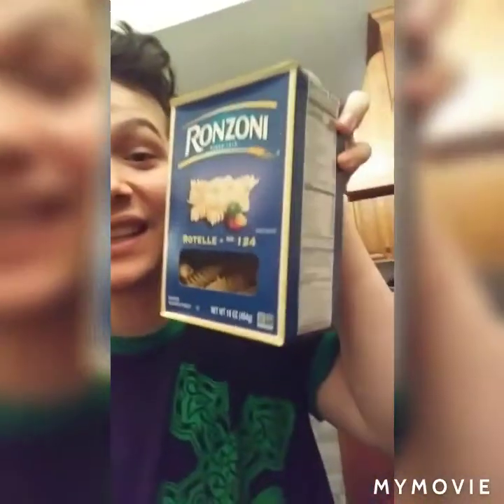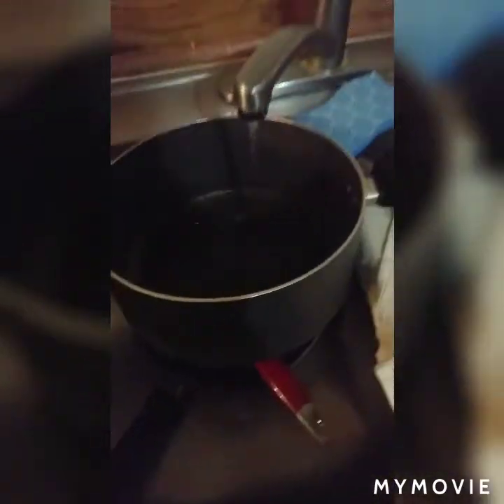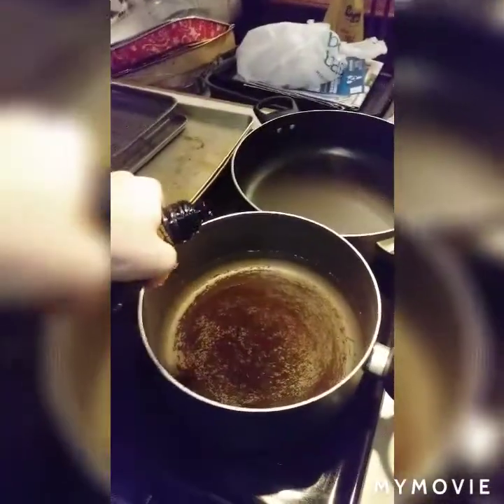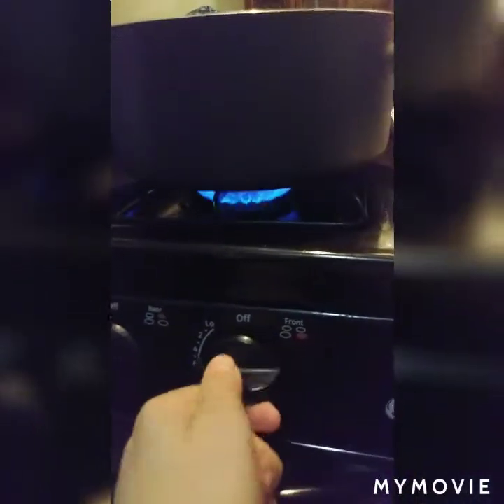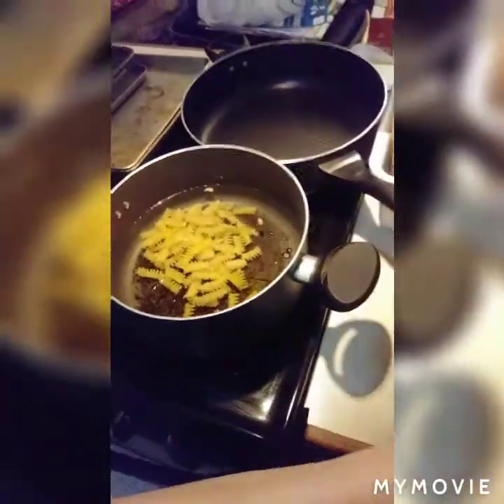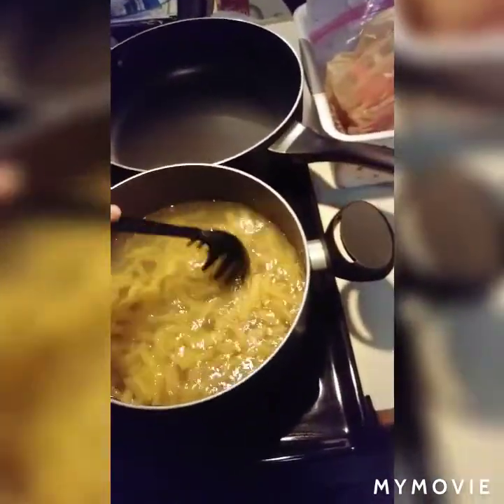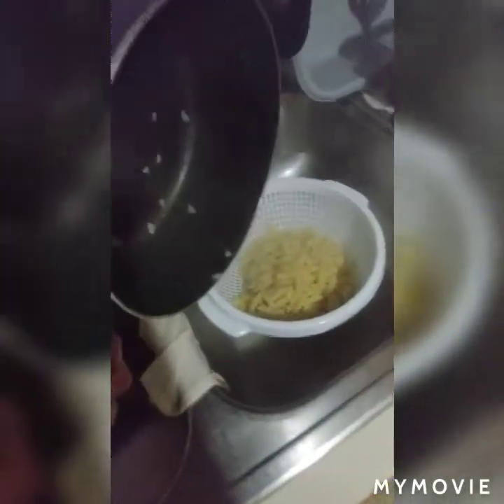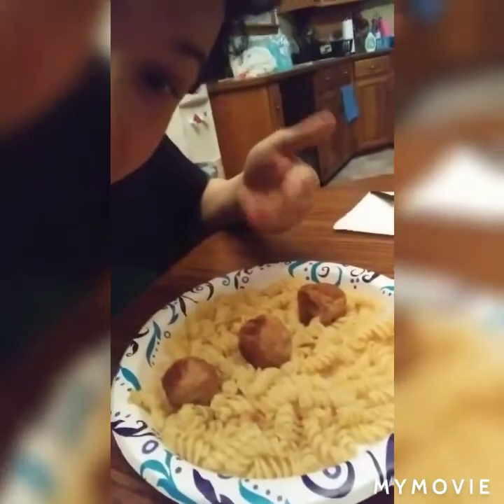how to make plain spaghetti by. Jack the Irish wolfhound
jack the Irish wolfhound